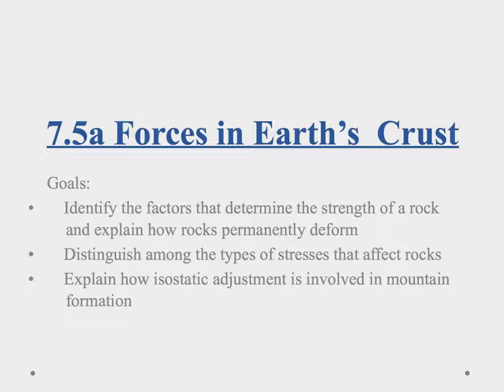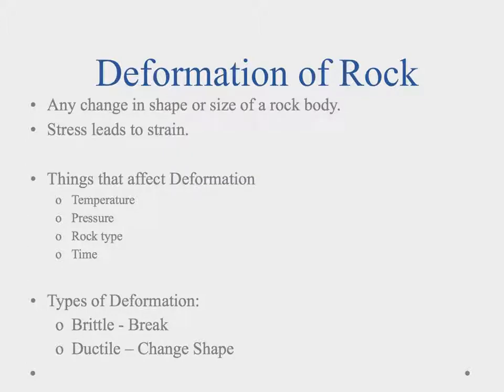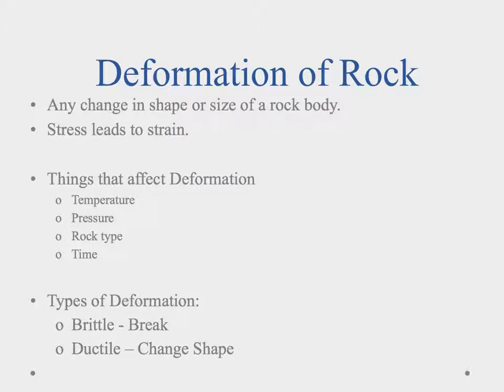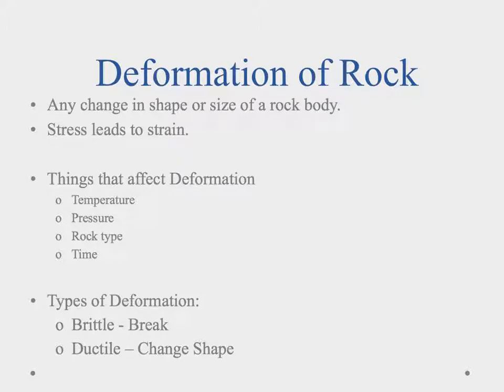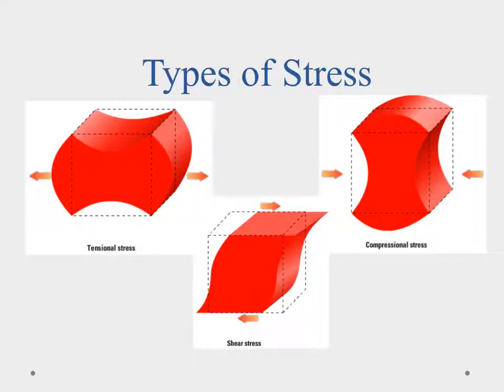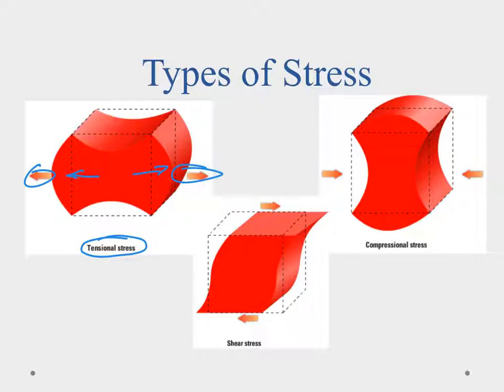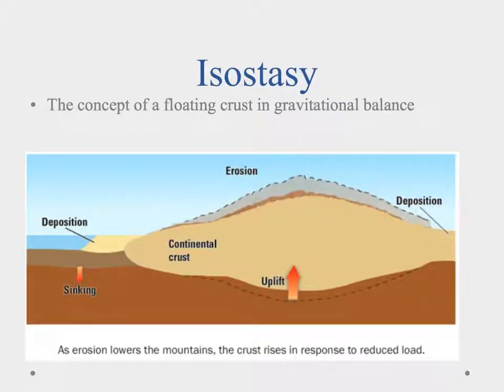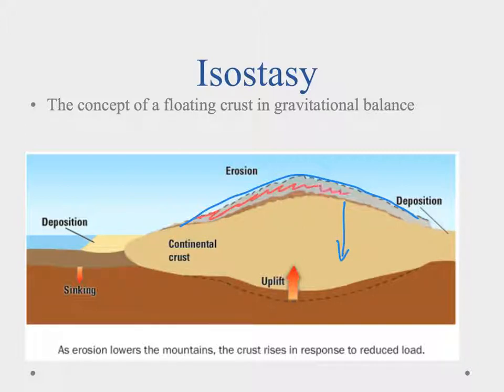7.5a Forces in Earth's Crust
In this video will discuss the types of forces that lead to rock deformation and will also explain the concept of isostasy.